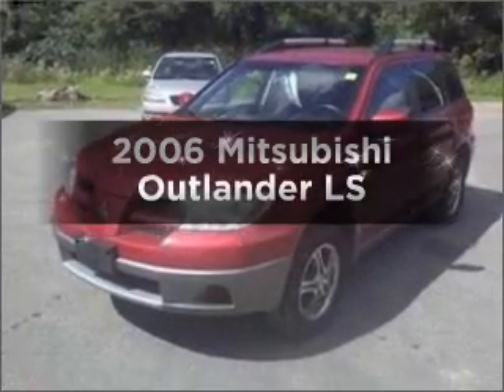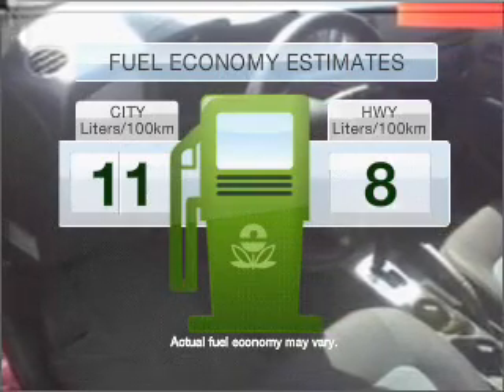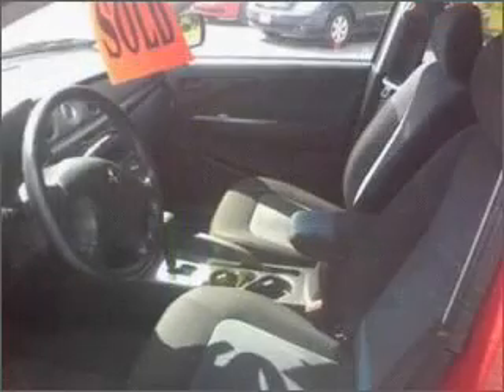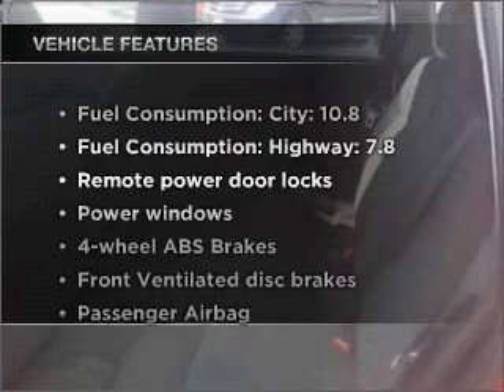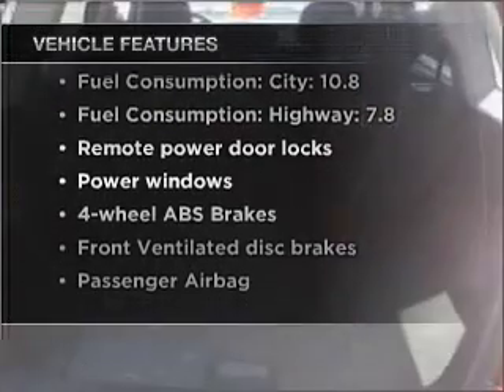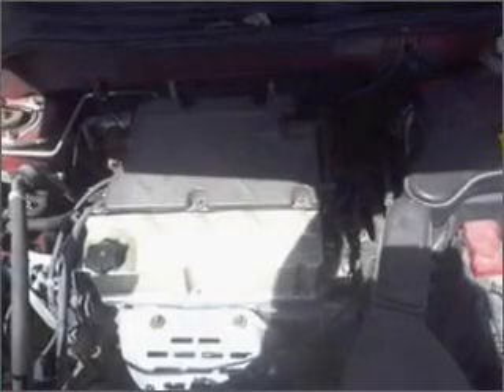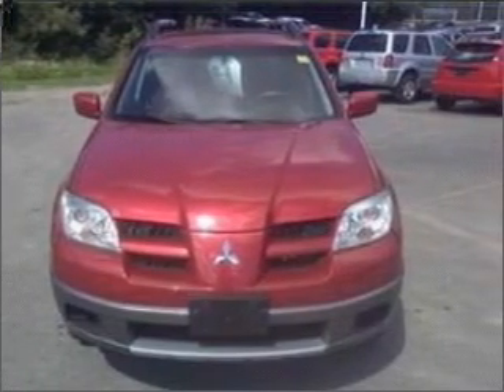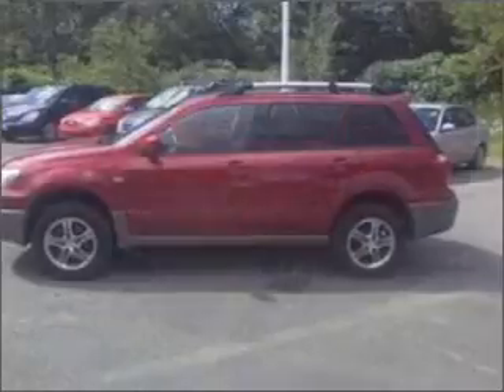2006 Mitsubishi Outlander - Ottawa ON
Year: 2006
Make: Mitsubishi
Model: Outlander
Trim: LS
Engine: 2.4 liter inline 4 cylinder 16 valve
Transmission: Automatic
Color: Red
Mileage: 55291
Address:
2788 Bank Street